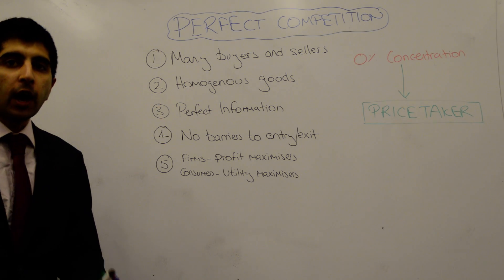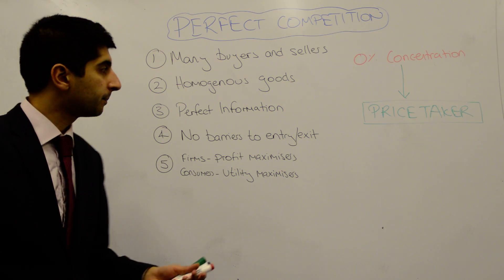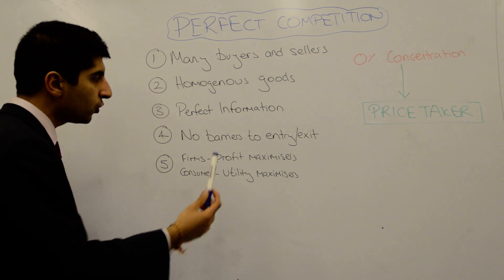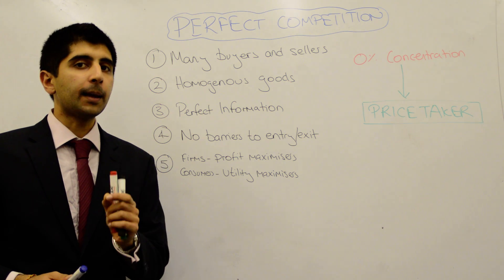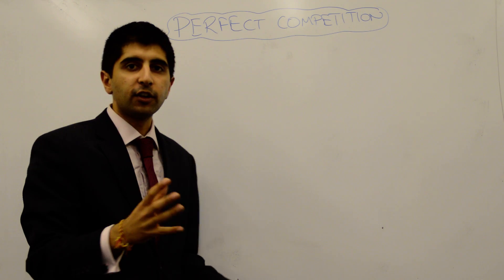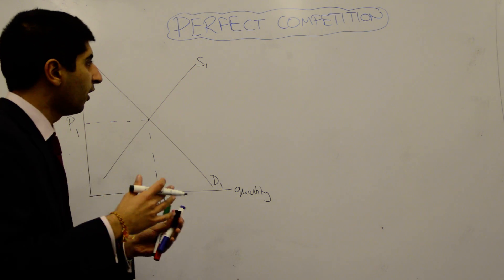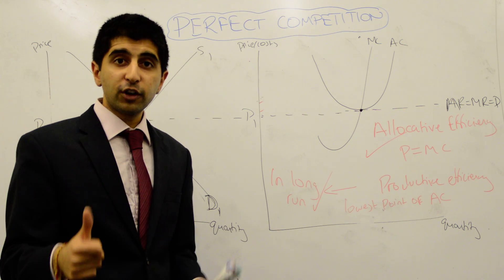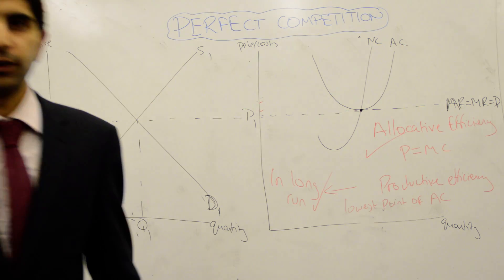Y2/IB 15) Perfect Competition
A2/IB 15) Perfect Competition - A detailed understanding of short and long run equilibrium in perfect competition (highly competitive) markets